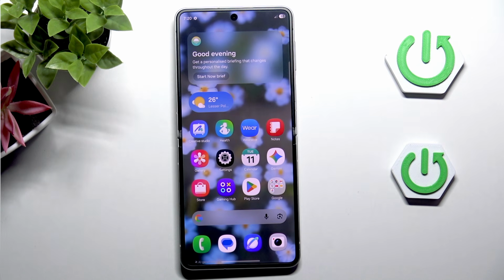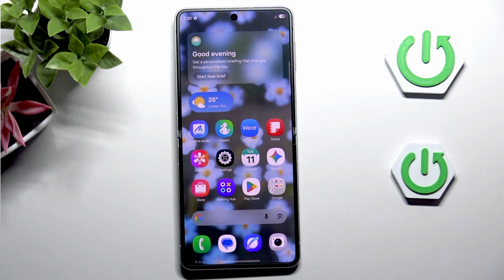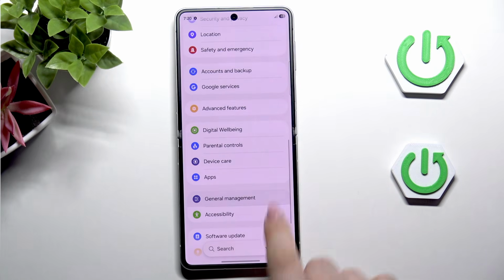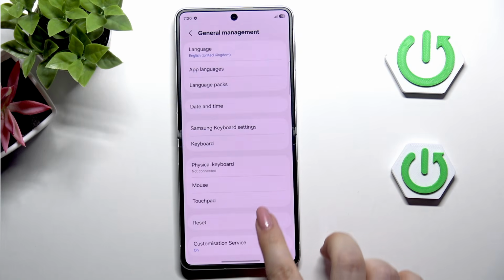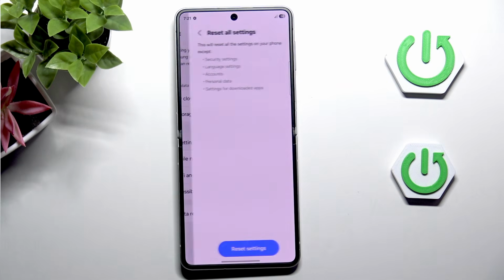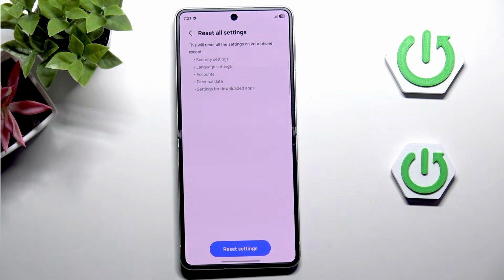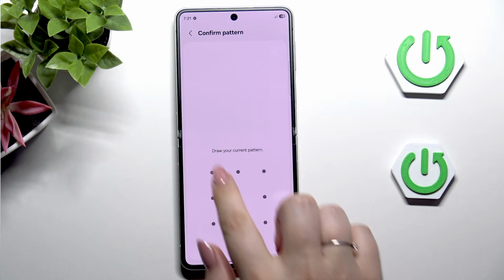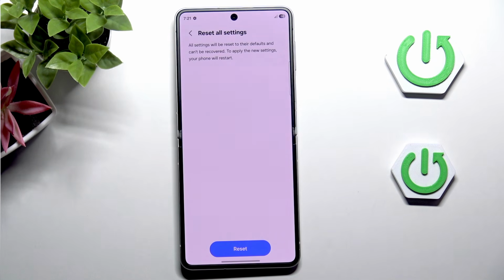SAMSUNG Galaxy Z Flip 8 – How to Reset Settings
In this video I show how to reset all settings on the SAMSUNG Galaxy Z Flip 8 without erasing your personal files or apps. You'll find the option under Settings → General Management → Reset, where you select Reset All Settings. This process keeps security, language, accounts, personal data, and downloaded app settings intact, but it cannot be undone once confirmed with your screen lock. After you tap Reset, the phone will restart to apply the new configuration.

How to reset all settings on SAMSUNG Galaxy Z Flip 8?
How to restore factory defaults on SAMSUNG Galaxy Z Flip 8?
Where is General Management in SAMSUNG Galaxy Z Flip 8 settings?

0:00 Intro - SAMSUNG Galaxy Z Flip 8 reset guide
0:07 Open Settings and find General Management
0:21 Tap Reset and choose Reset All Settings
0:26 Reset scope - what data remains safe
0:35 Confirm reset with screen log
0:40 Warning - operation cannot be undone
0:47 Tap Reset and wait for restart
0:55 Outro - like and subscribe